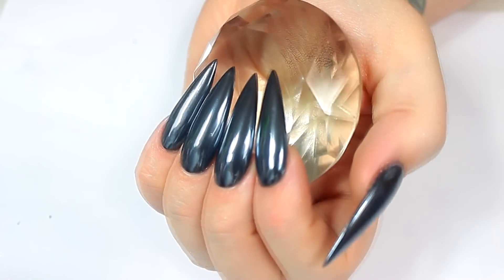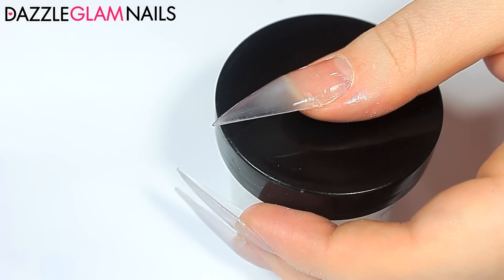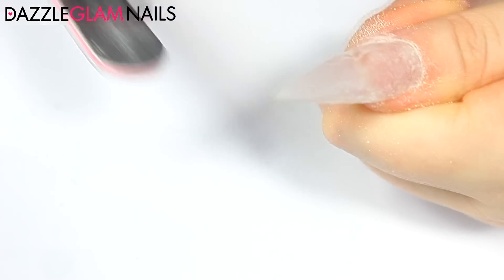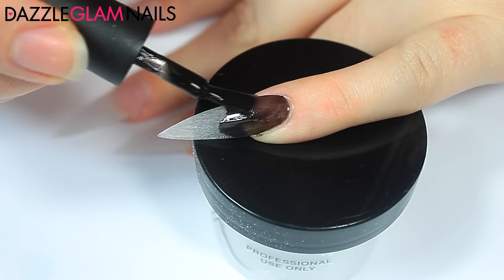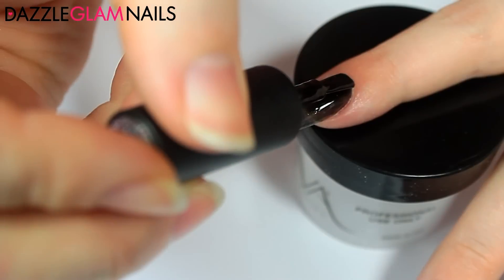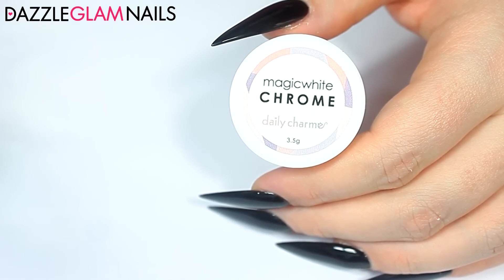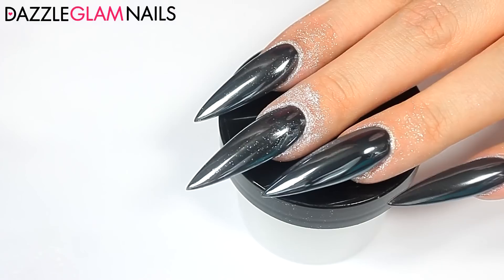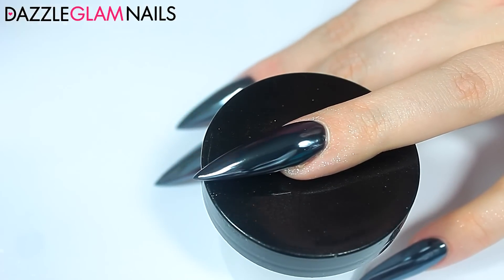GUNMETAL CHROME STILETTO ACRYLIC NAILS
I've seen this nail trend on Instagram and I was inspired by jadetangtheartist

All products that I used in this video are listed below - if I missed something, please let me know!

Dashing Diva Nailguards

Stiletto Tips

Young Nails Liquid

Young Nails Speed Clear Powder

#14 Oval Kolinsky Brush

Non Sticky Gel Top Coat

Magic White Chrome Powder

*Some of these products were provided for free to review

♡My Links♡

Canon 500D

Diffuser for above light

Photoshop CS6